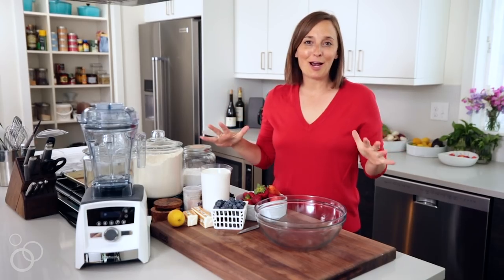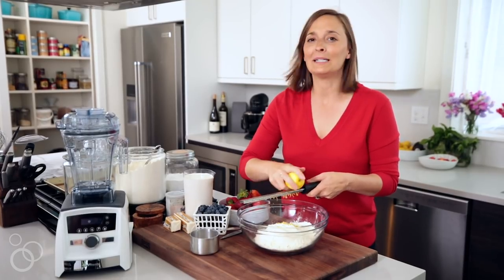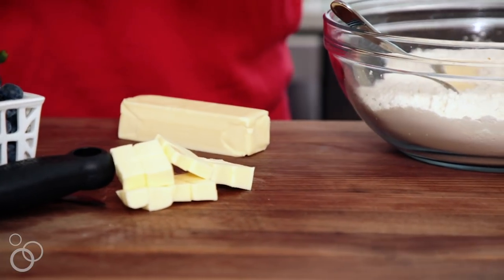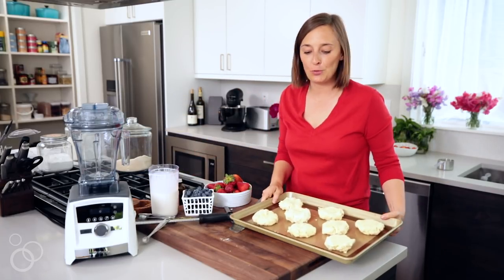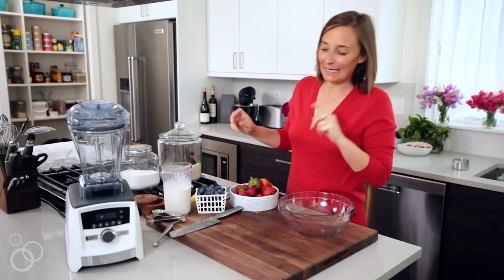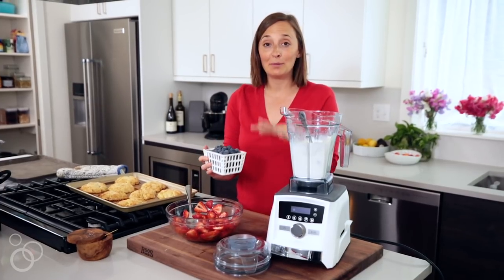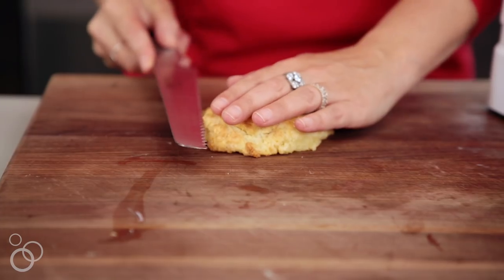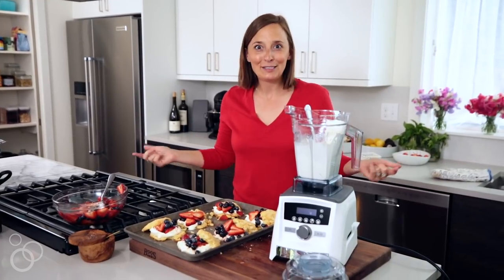Strawberry Blueberry Shortcakes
Your new favorite patriotic dessert is ready to roll!